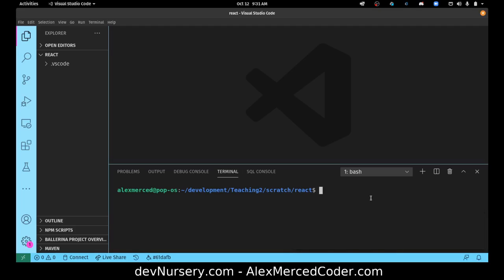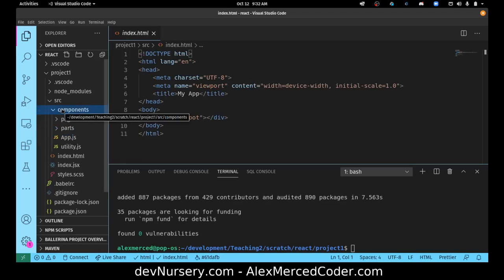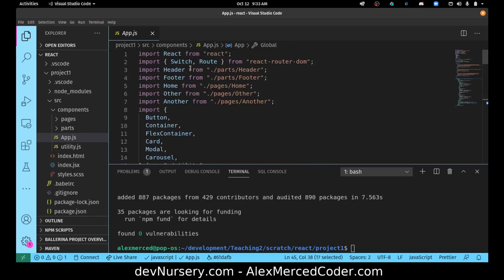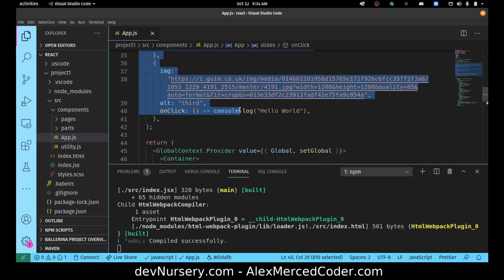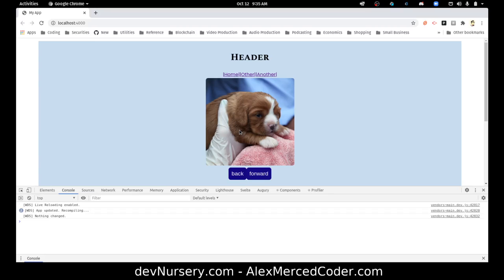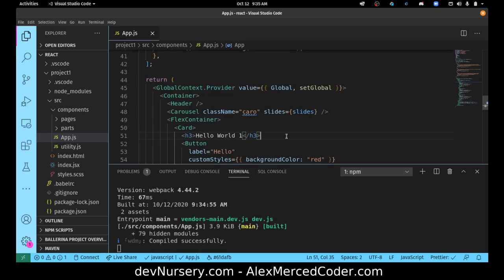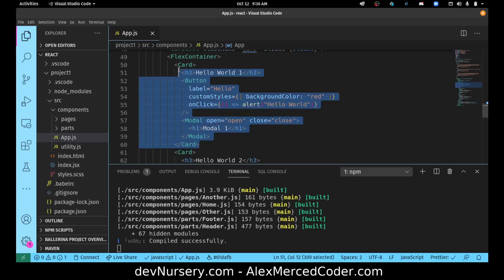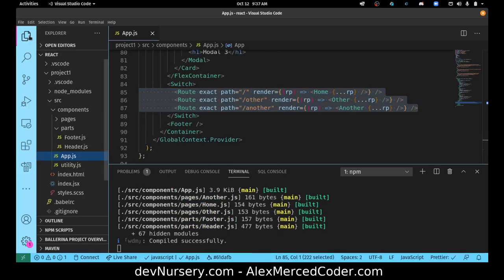AM Coder - npx create-react-loaded (React Scaffold with Context, Router, Sass and Modals)